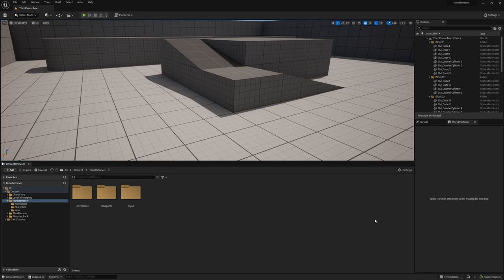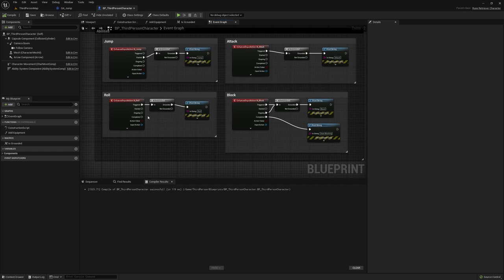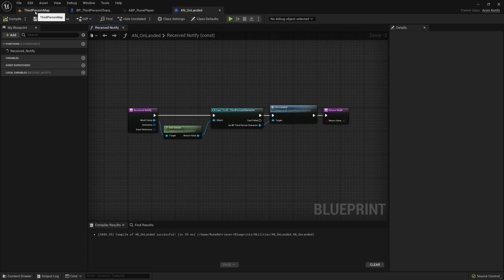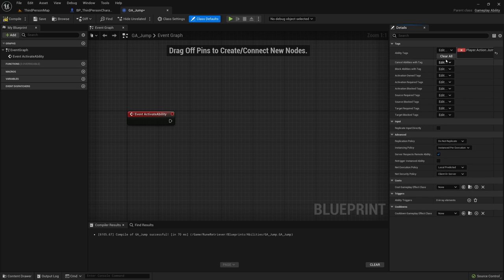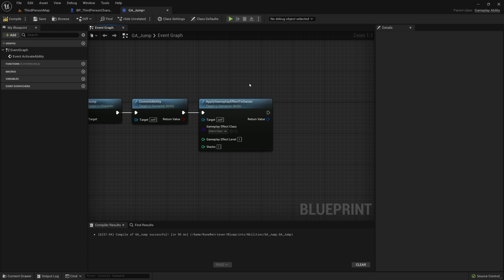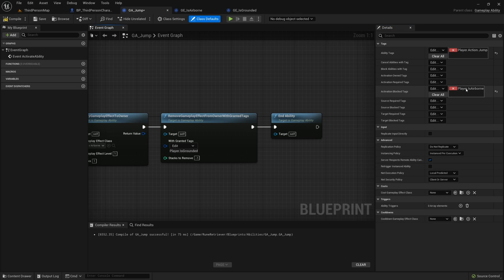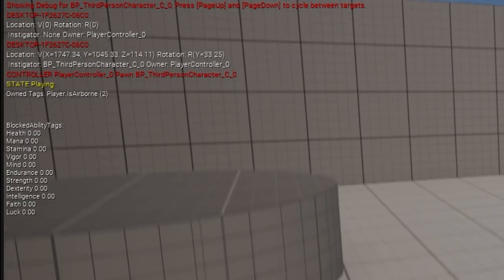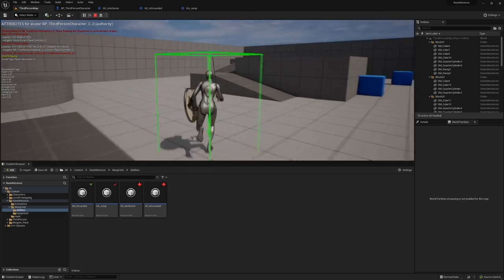Part 4 - Jump Ability | Elden Ring/Soulslike GAS in Unreal Engine 5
(This was going to be a full series on creating an entire Soulslike game in UE5, but real life happens. This will, for now, just be a series on setting up GAS for a Soulslike/Elden Ring style game.)

Let's add a simple jump ability to start off the ability blitzkrieg that awaits us.